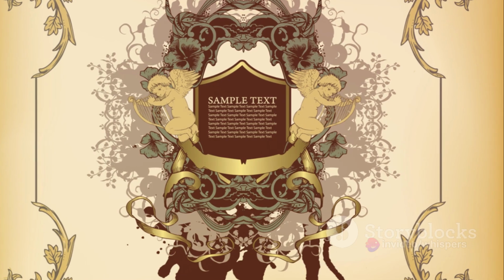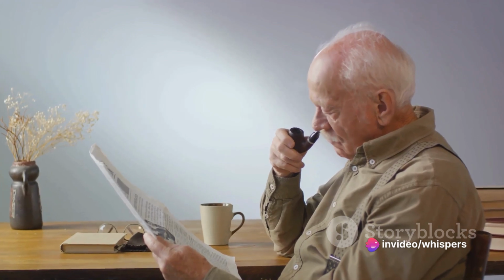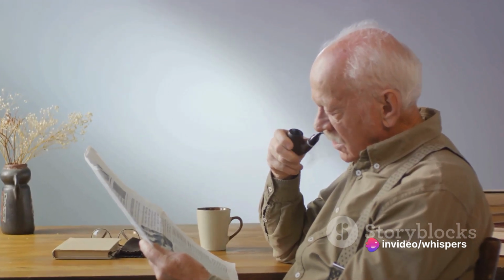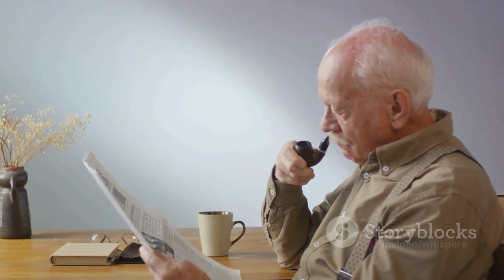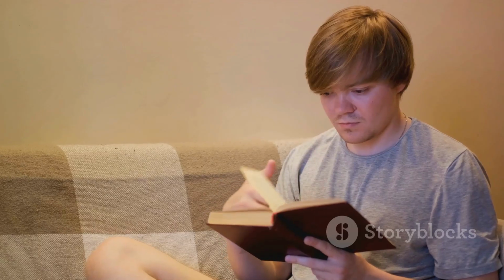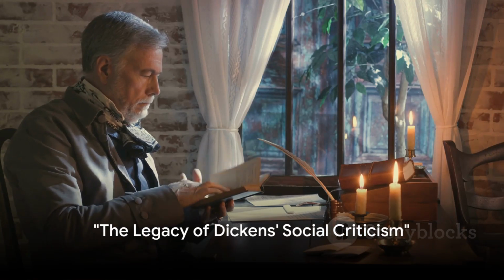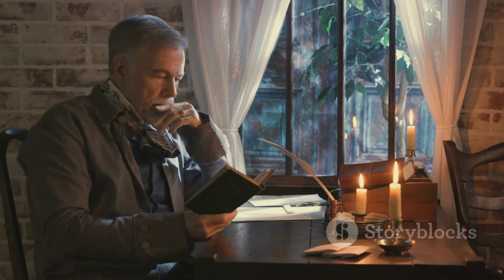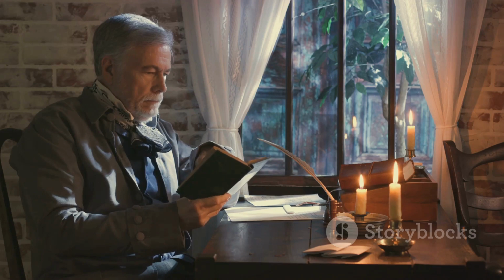Charles Dickens The Social Critic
Title: "Charles Dickens: The Social Critic"

Description:
Step into the Victorian era with us as we explore the profound social critiques of one of literature's most beloved figures, Charles Dickens, in this captivating YouTube video. Join us as we unravel the layers of Dickens' work, delving into the timeless themes of inequality, poverty, and injustice that continue to resonate today.

Through engaging analysis and excerpts from Dickens' most iconic novels, we examine how his keen observations of society shed light on the struggles of the marginalized and the downtrodden. From the squalid streets of Victorian London to the injustices of the legal system, Dickens' writing serves as a powerful lens through which to view the social realities of his time.

Join us as we explore Dickens' enduring legacy as a champion for social reform, from his advocacy for education and labor rights to his condemnation of societal indifference and greed. Through thought-provoking discussions, we confront the parallels between Dickens' world and our own, exploring how his critiques of inequality and exploitation remain as relevant as ever.

But Dickens' work is more than just a critique – it's a call to action. Through stories of resilience, compassion, and redemption, Dickens inspires us to confront injustice and strive for a more equitable society. Whether you're a literature enthusiast, a history buff, or simply someone interested in the power of storytelling to effect change, this video offers a compelling exploration of Dickens' enduring relevance as a social critic.